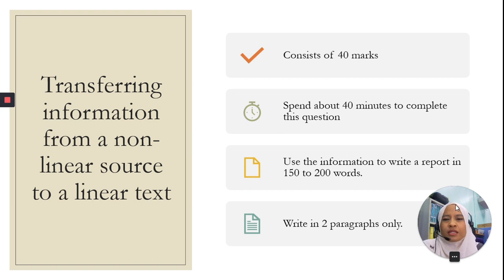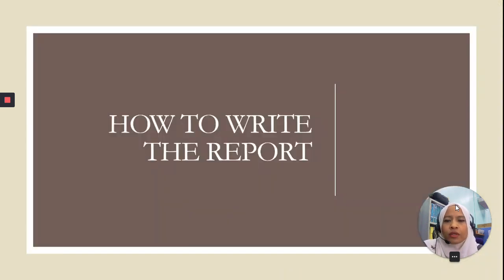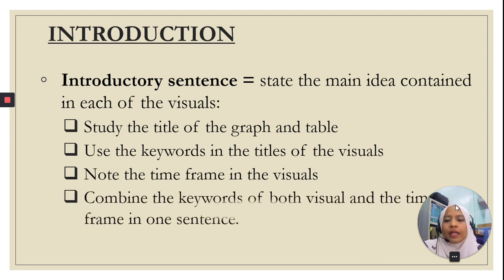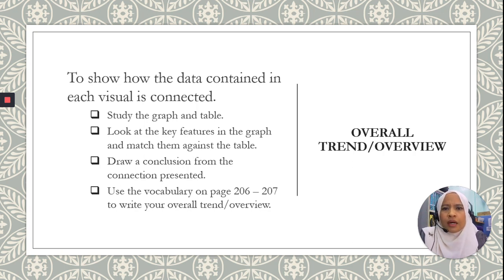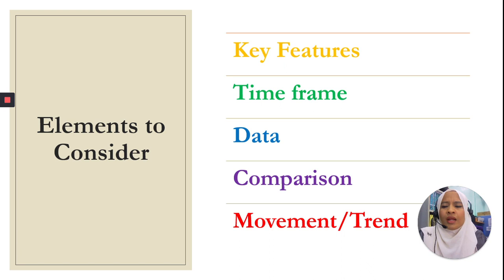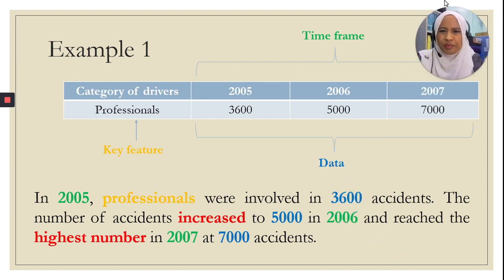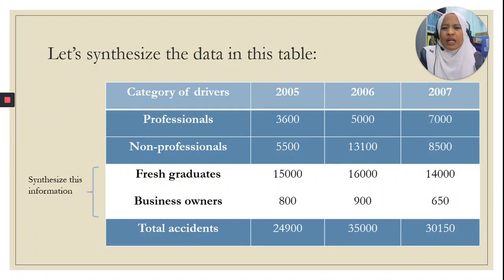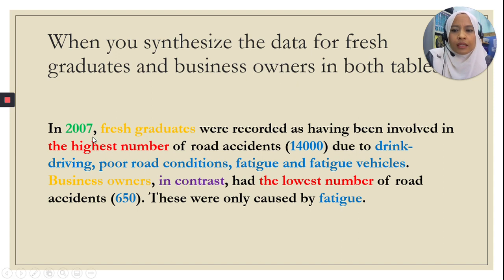Guidelines to Writing a Report for MUET Writing Question 1, 14 August, 2020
Watch this video to guide you in writing the report for MUET Writing Paper Question 1.